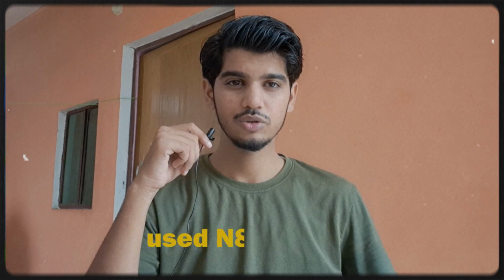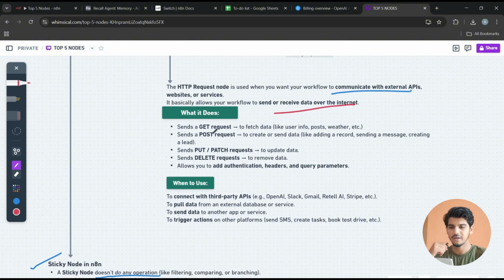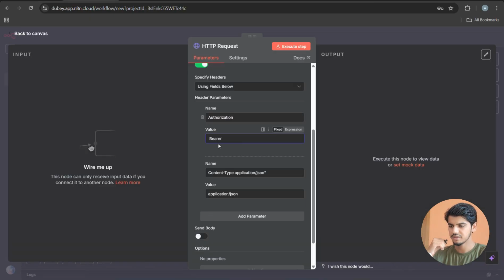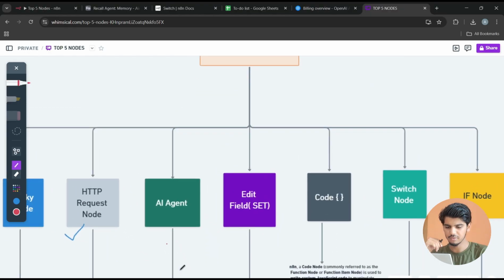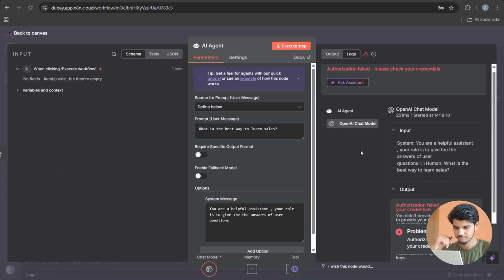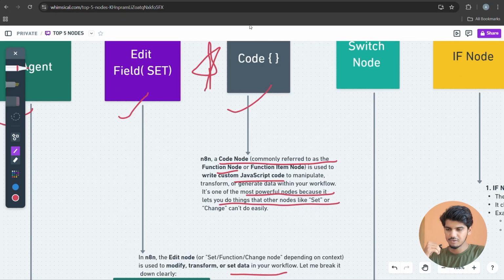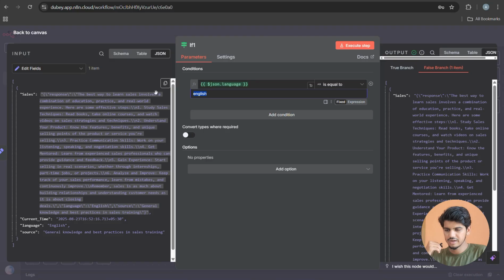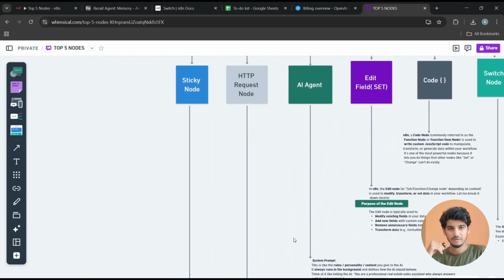7 n8n Nodes That Do 90% of the Automation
These 7 n8n nodes will save you hours of work and power 90% of your automations.
Whether you're a beginner or already building AI agents, this video breaks down the most important n8n nodes like HTTP Request, IF, Switch, Code, Edit Field, Sticky Data, and AI Agent.

By the end, you'll know exactly how to use these nodes to automate your workflows and start building AI automations without coding.

Timestamp
00:00 Intro
00:21 Node 1
01:49 Node 2
04:56 Node 3
08:20 Node 4
09:27 Node 5
11:17 Node 6
12:37 Node 7